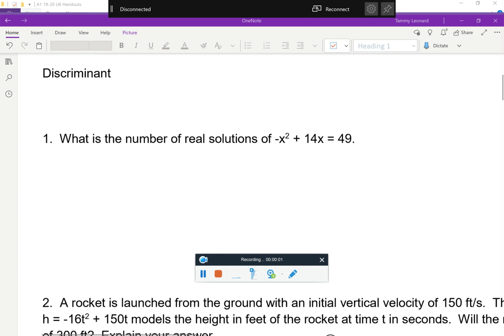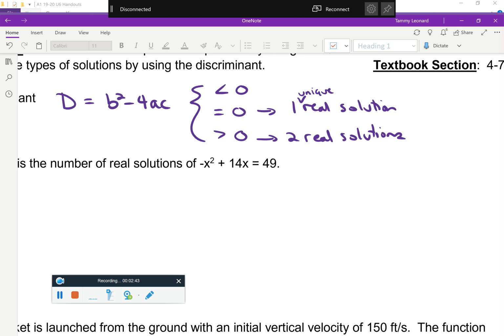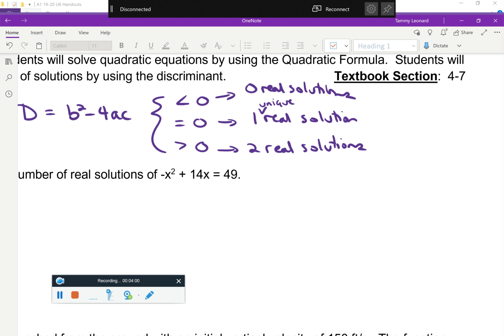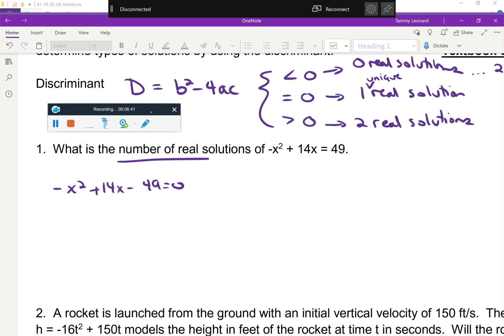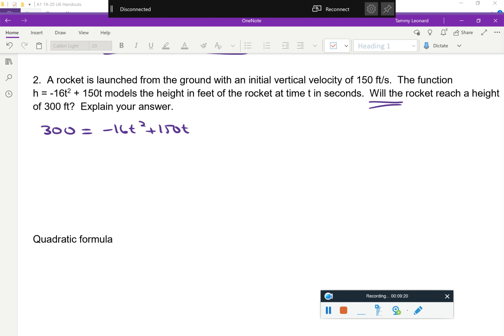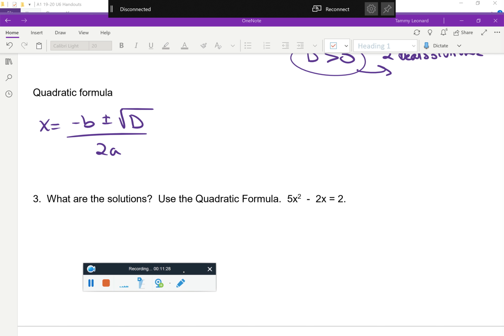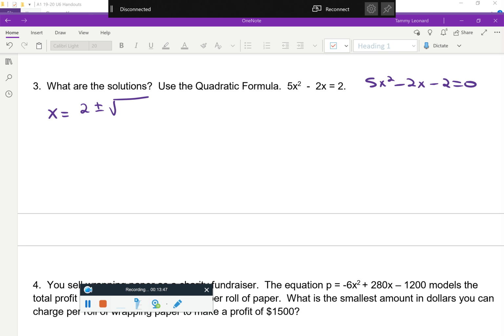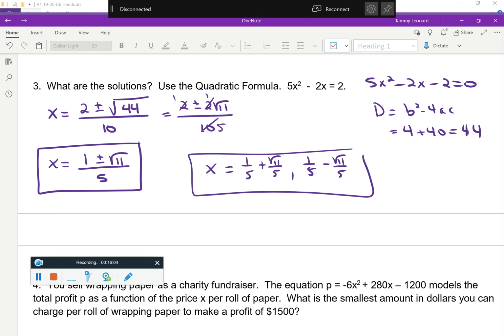AA2 P7 U4L7 part 1